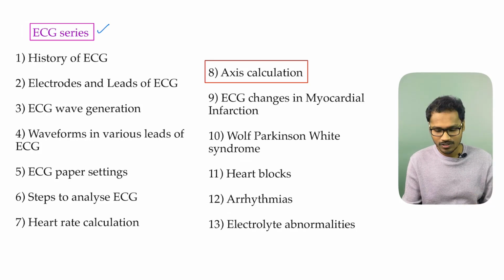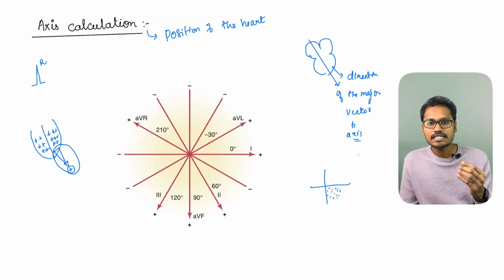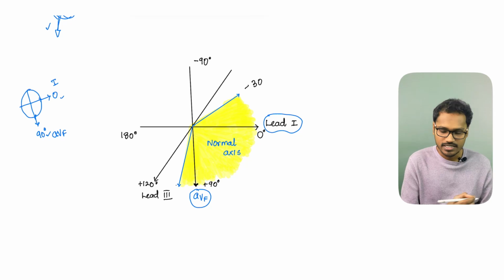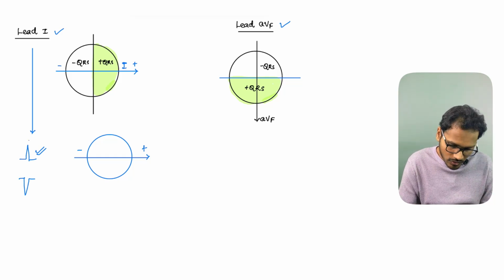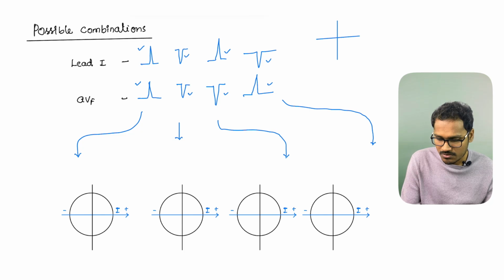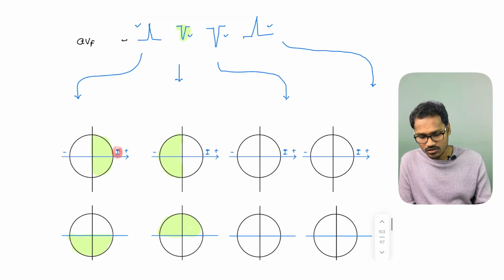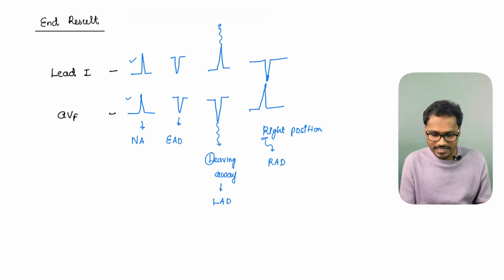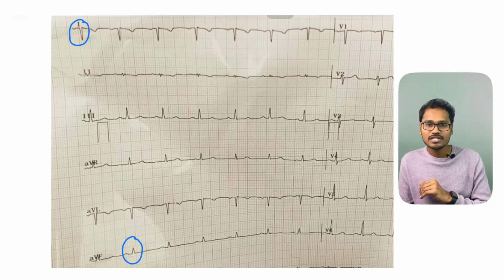Axis Calculation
Mastering ECG: A Complete Guide | Physiology Learning with Dr. Ram

Electrocardiography (ECG) is an essential tool in cardiology and clinical practice. This comprehensive ECG playlist covers everything from the basics to advanced interpretations, helping medical students, healthcare professionals, and enthusiasts understand ECG step by step.

✔ History of ECG – How it all started and evolved into a vital diagnostic tool.
✔ Electrodes and Leads of ECG – Understanding limb and chest leads for accurate readings.
✔ ECG Wave Generation – How electrical activity creates the PQRST waves.
✔ Waveforms in Various Leads – How ECG changes based on electrode placement.
✔ ECG Paper Settings – Standard settings and their significance.
✔ Steps to Analyze ECG – A structured approach to reading ECGs.
✔ Heart Rate Calculation – Quick and accurate methods to determine heart rate.
✔ Axis Calculation – Determining the electrical axis of the heart.
✔ ECG Changes in Myocardial Infarction – Identifying STEMI, NSTEMI, and ischemia.
✔ Wolf-Parkinson-White (WPW) Syndrome – Understanding delta waves and pre-excitation.
✔ Heart Blocks – First, second, and third-degree AV blocks explained.
✔ Arrhythmias – Recognizing common rhythm disturbances.
✔ Electrolyte Abnormalities – ECG changes in hyperkalemia, hypokalemia, hypercalcemia, and more.

🔹 Medical students preparing for exams (MBBS, USMLE, NEET-PG, PLAB)
🔹 Healthcare professionals looking to refine ECG interpretation skills
🔹 Anyone interested in understanding the science behind ECG!